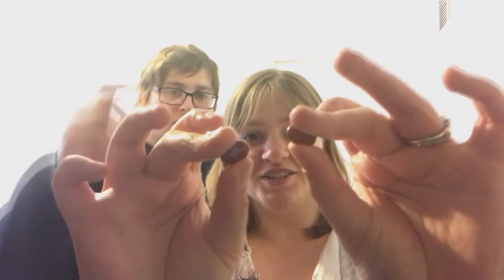Taste Test Tuesday: Jelly Belly Krispy Kreme Doughnut Jelly Beans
For today's Taste Test Tuesday, Michael and Tierney tried Jelly Belly jelly beans that taste like Krispy Kreme doughnuts!

Have you tried these flavors of jelly beans? Have you tried any other unique jelly bean flavors? Would you recommend any?